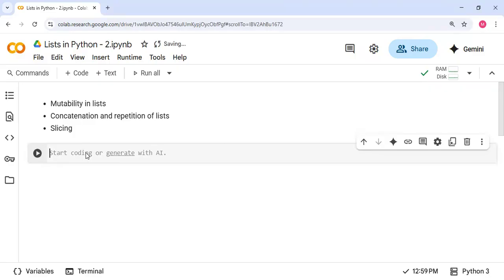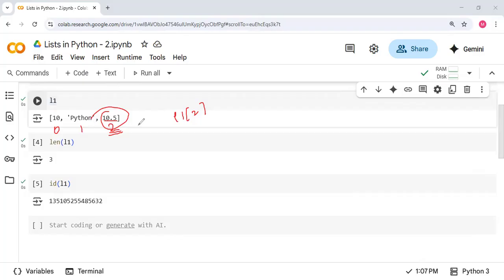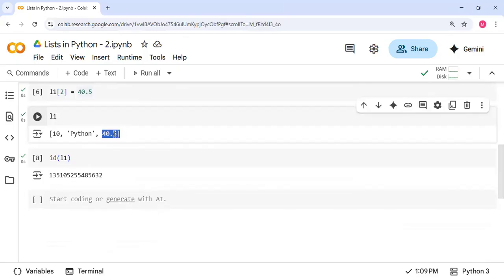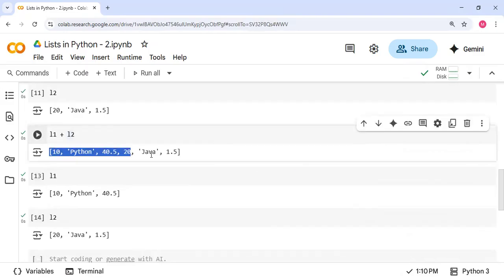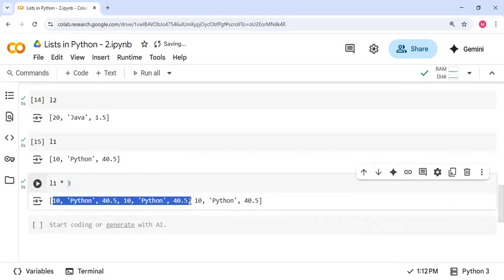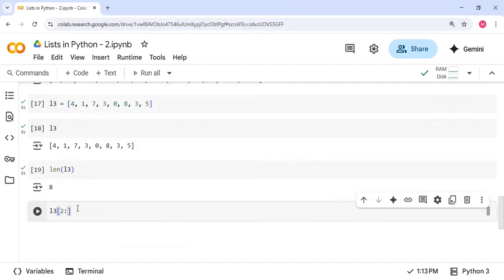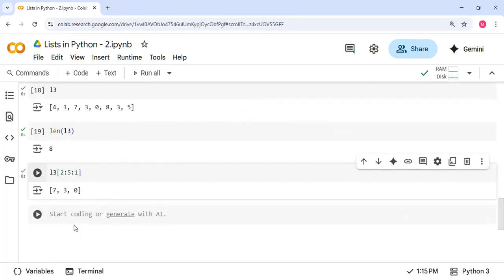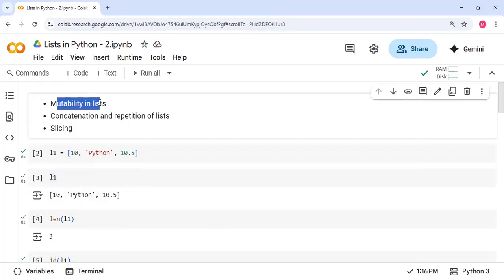Lists basics (Mutability, Concatenation, Repetition, Slicing)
In this video, we learn about:
1. Mutability in lists
2. Concatenation and repetition of lists
3. Slicing of lists